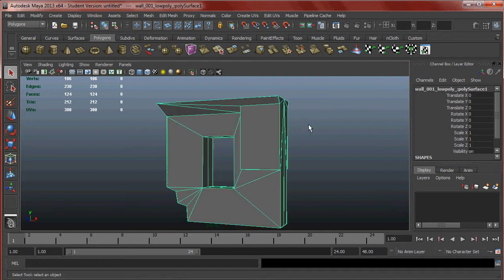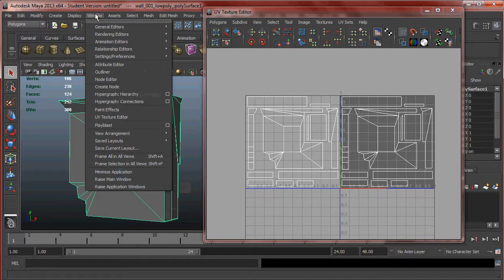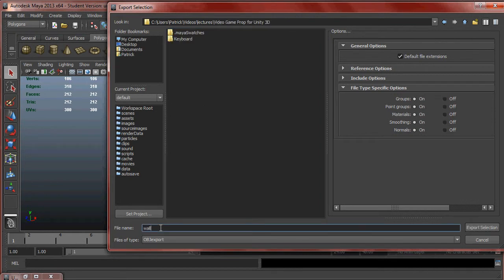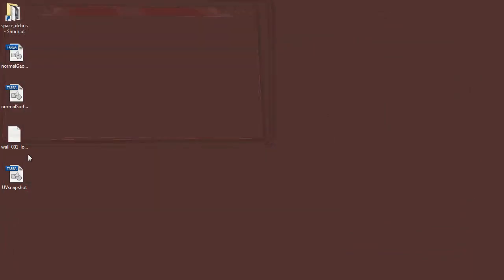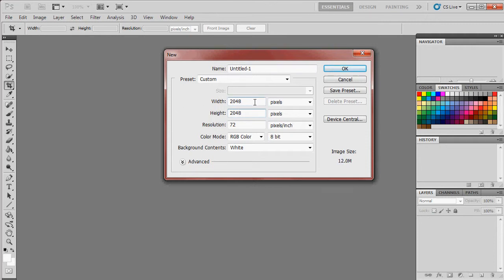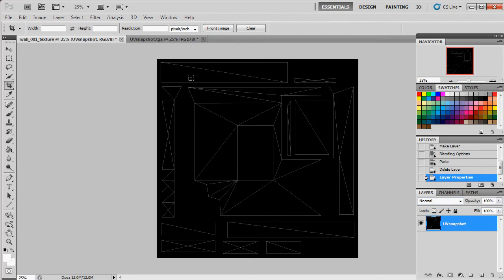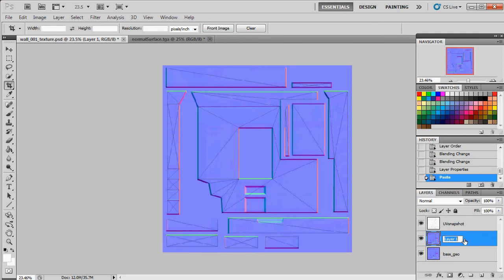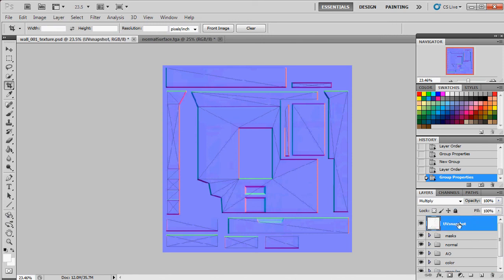Video Game Prop Chapter 5 Preparing For Photoshop